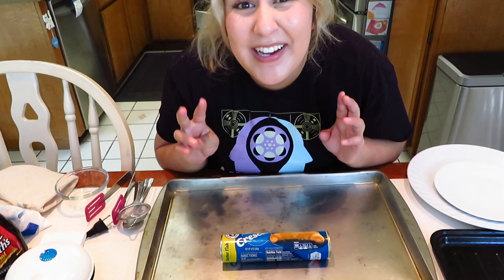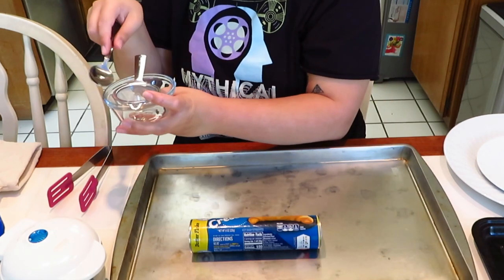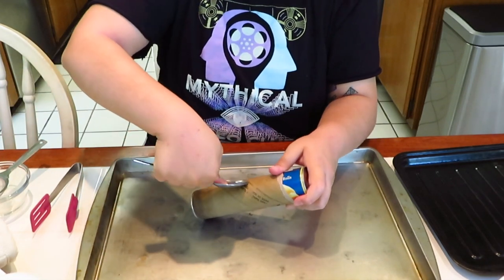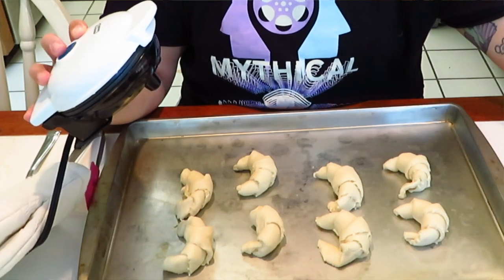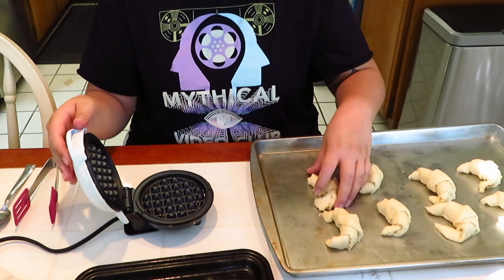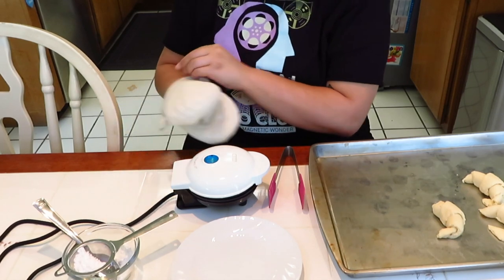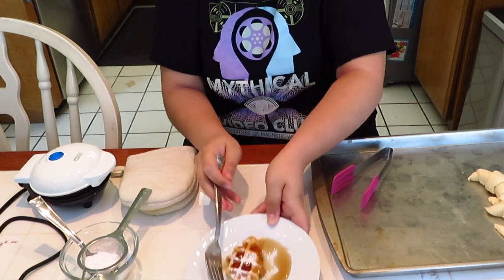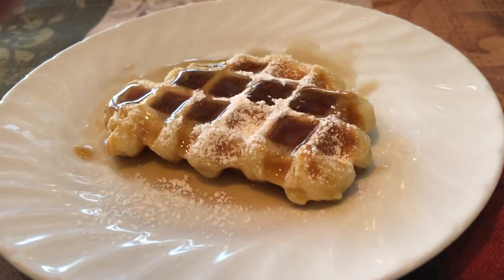Croffles for Breakfast! Easiest recipe everr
One day, my mom and I were watching our favorite cooking youtuber Seonkyoung Longest make Dalgona coffee, and in that video was a super easy recipe for croffles (croissant waffles). We decided we HAD to make our own! We bought a mini waffle maker and some Pillsbury crescent rolls, and the rest is history! This has become our favorite breakfast when we're craving something warm and sweet. The best part is... it is literally SO easy. Like kind-of-dumb-that-I-made-this-video easy. Anyway. You've got to try this one! Enjoy!

all music by the queen of tasty jams that are free to use in youtube videos: Bad Snacks